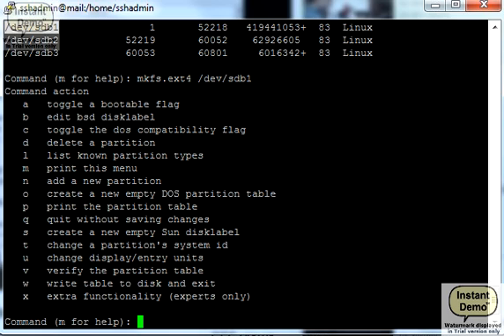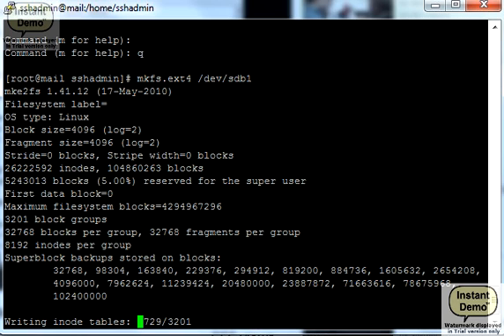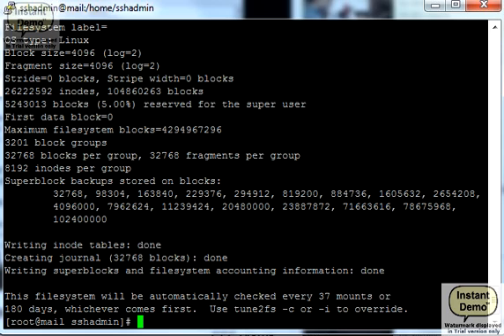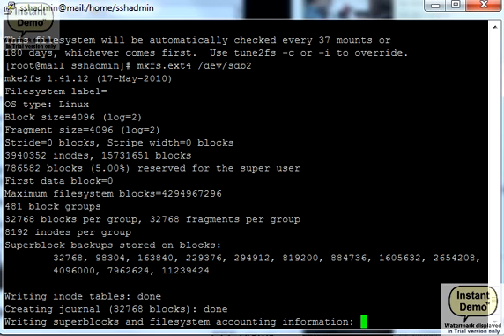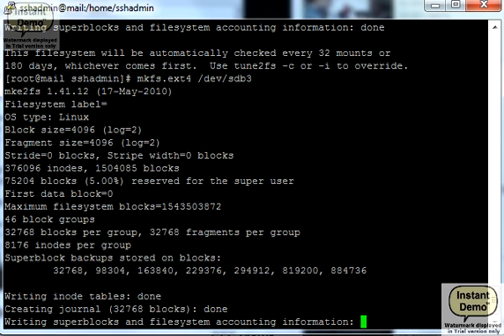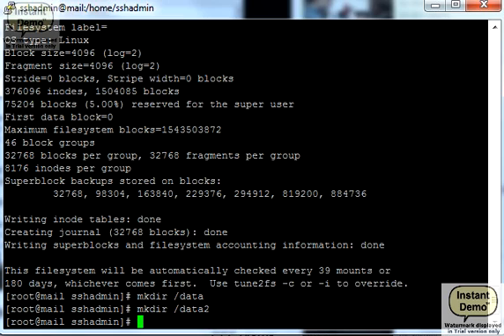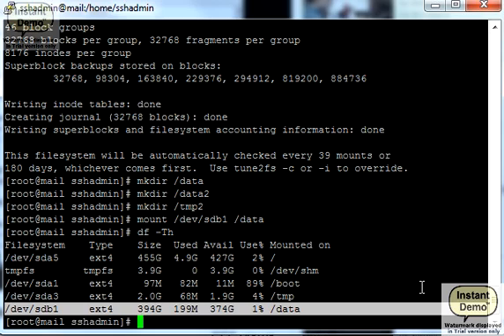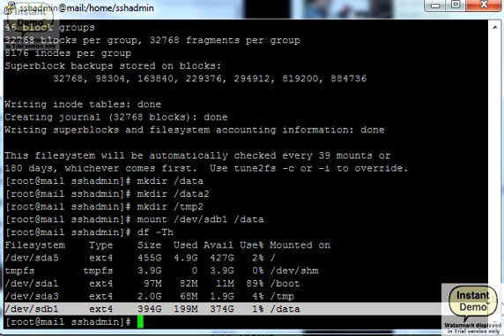How to partition hard drive on CentOS Linux using fdisk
Tutorial how create primary partitions on CentOS Linux using fdisk command